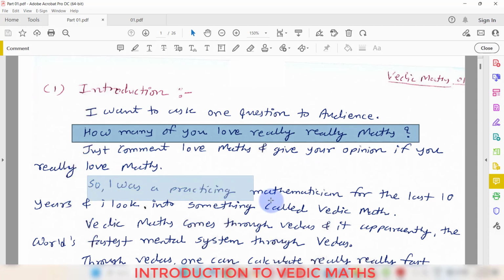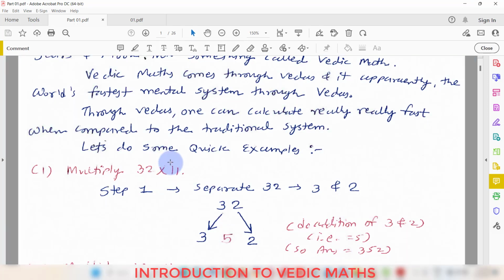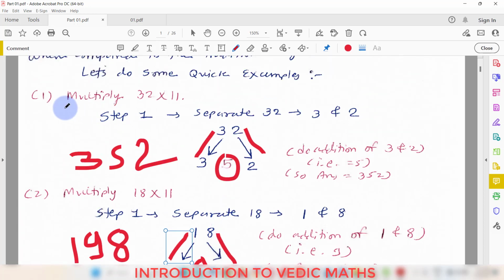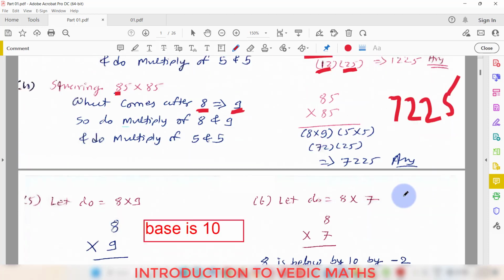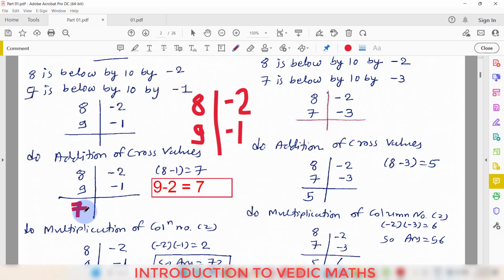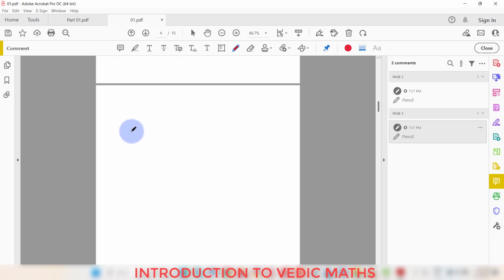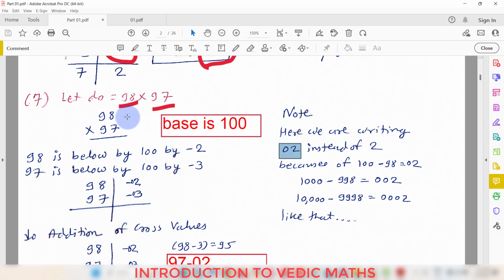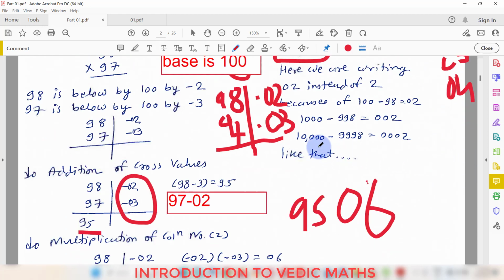PART 01 - INTRODUCTION TO VEDIC MATHS